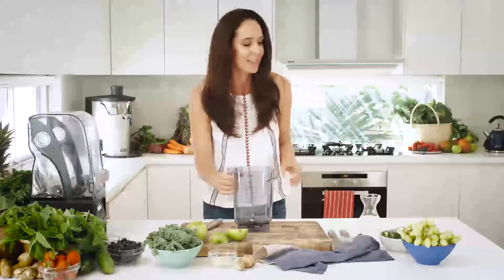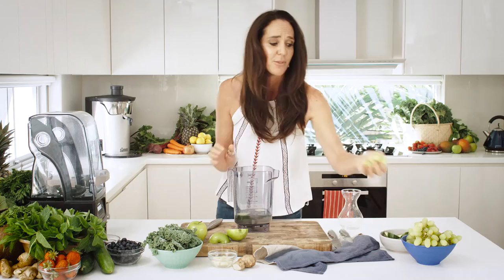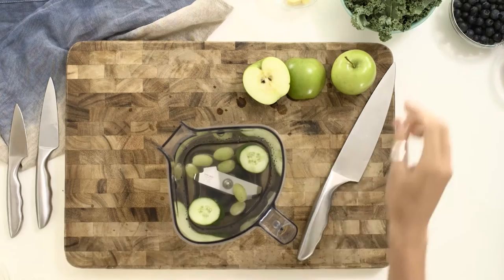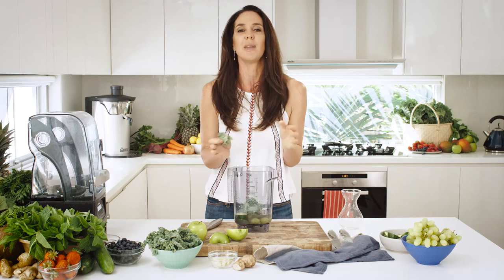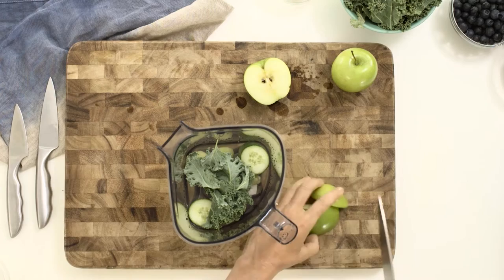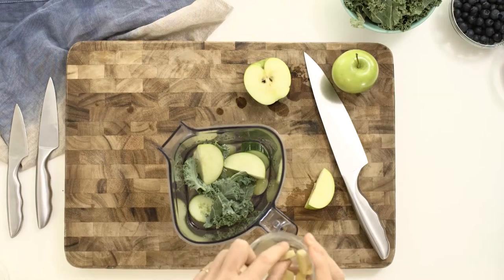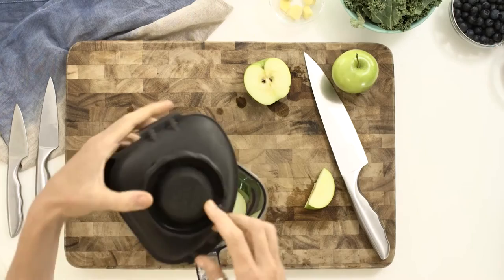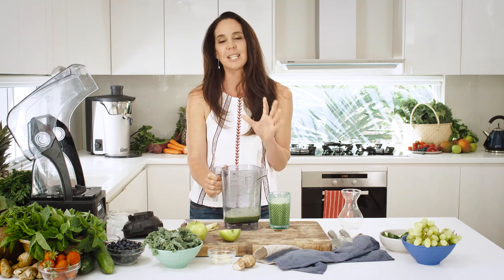Janine Allis making Boost Juice recipes - Ginger Tonic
Janine Allis making Boost Juice recipes at home. BOOST’s lowest kilojule smoothie, Ginger Tonic also provides the taste and health benefits of ginger plus real fruit and vegetables blended to retain the fibre and vitamin content.  One of my favourites on the Boost Juice menu.